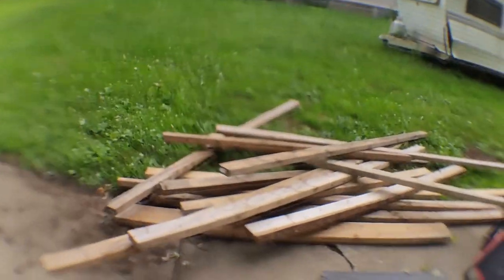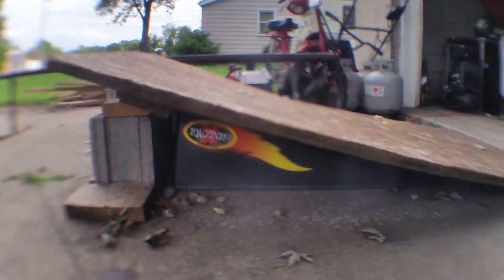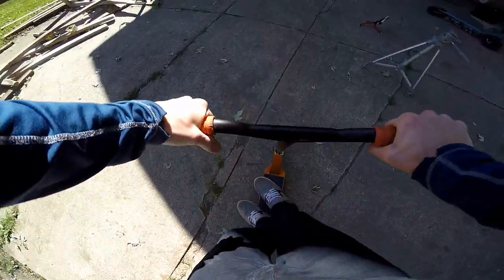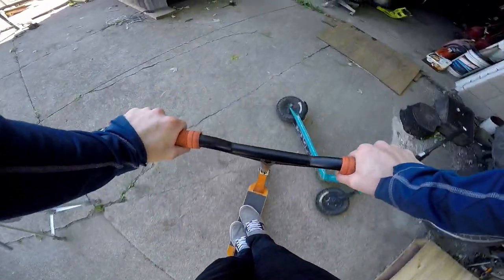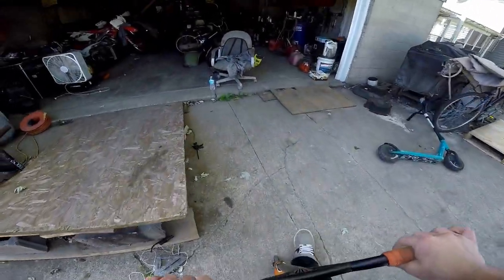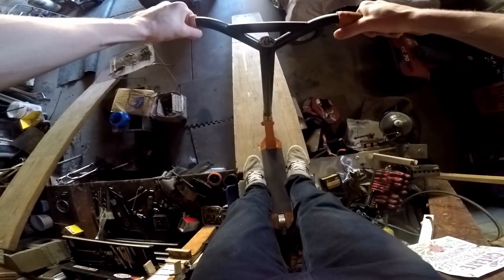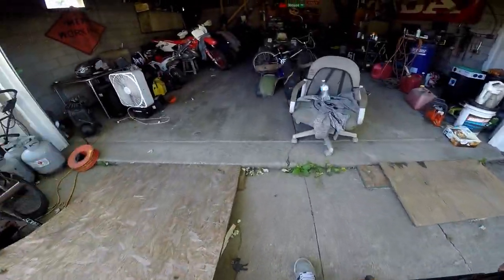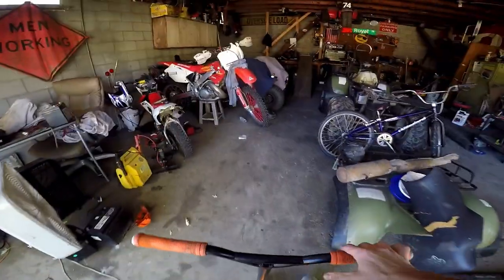Re-Learning Scooters at Age 29 - Day 2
Continuation of the last video.  Moving on from flat ground tricks to hitting the custom home-made DIY Dizzy Driveway (small) kicker launch ramp for a solid day's session.  Enjoy!!